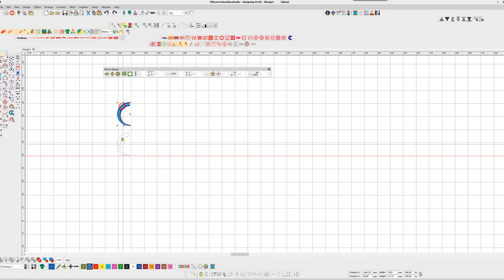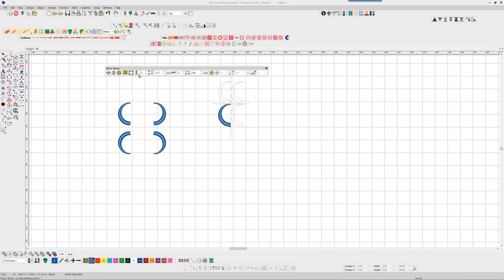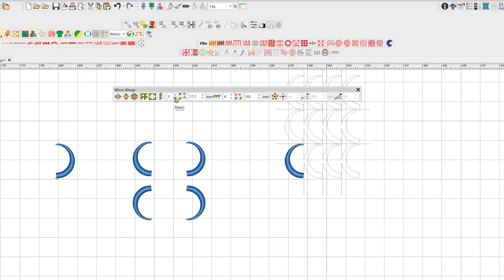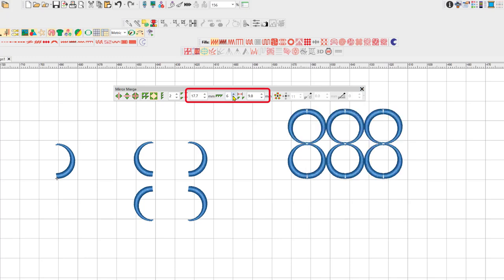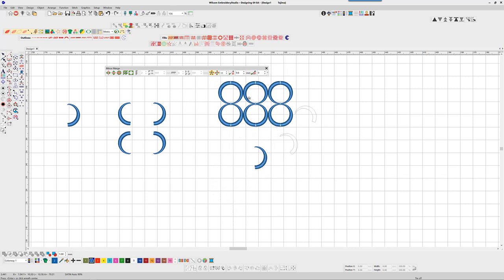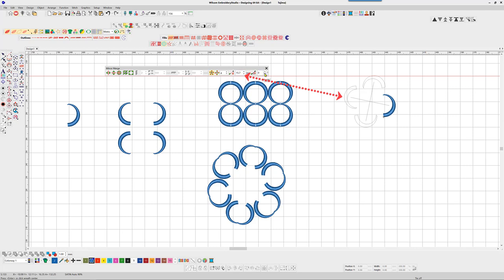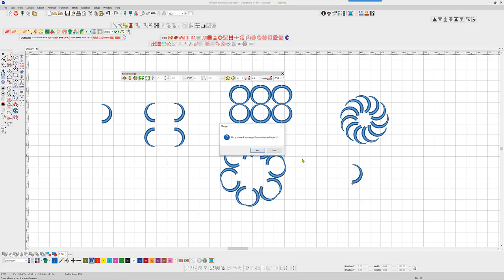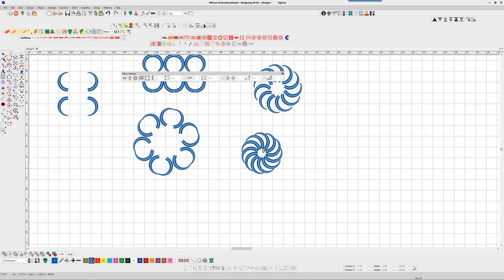Auto Arrange objects with the Mirror Merge Tools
Reflecting - copying and creating Arrays and Kaleidoscope effects from single or multiple objects